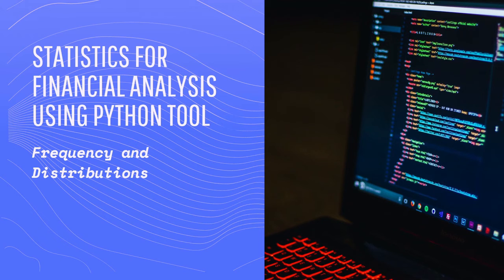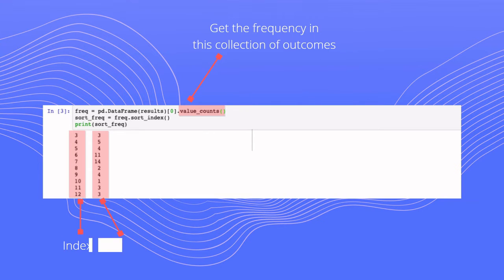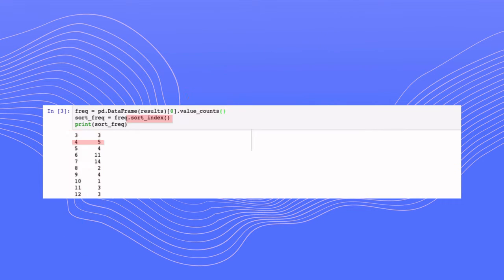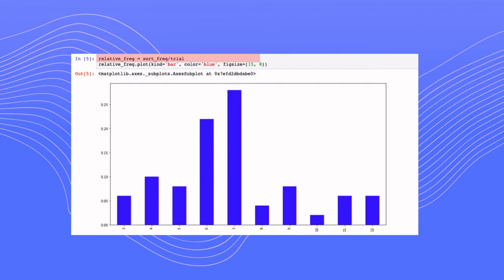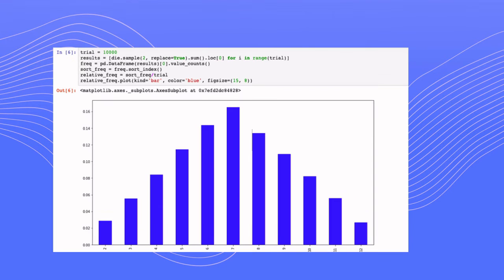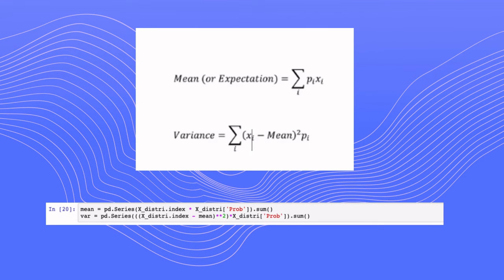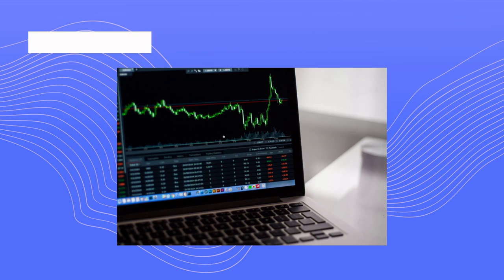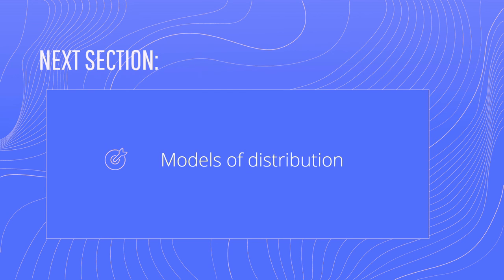(Week 2) Vdo 2.2 : Frequency and Distributions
Company description:
Course description:
Video description
Explain the concept of frequency and distributions using graphs generated by the python matplotlib library.

1. Hands-on building experience
2. Flexible class schedule
3. Gain financial knowledge and coding knowledge at the same time
4. Industry oriented courseware
5. Code sample ready